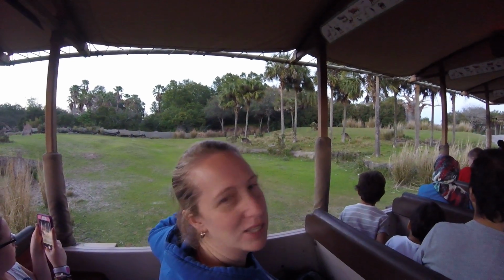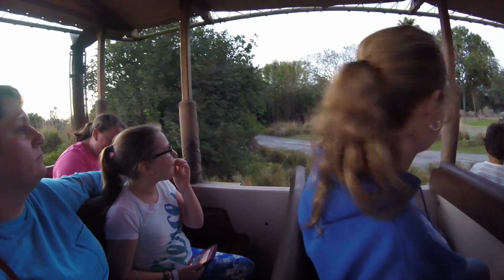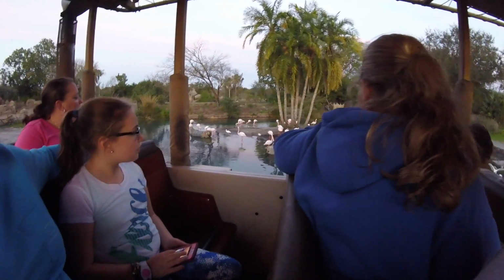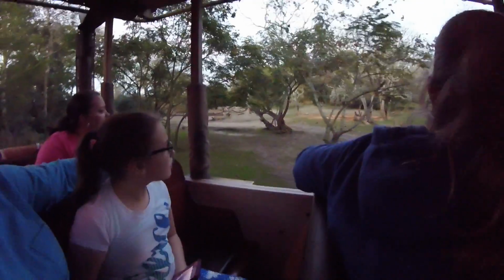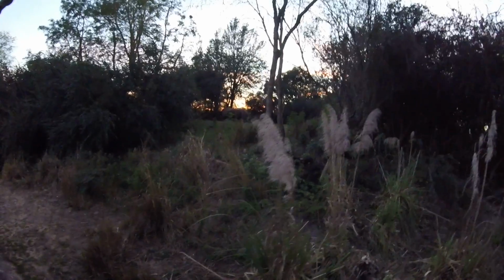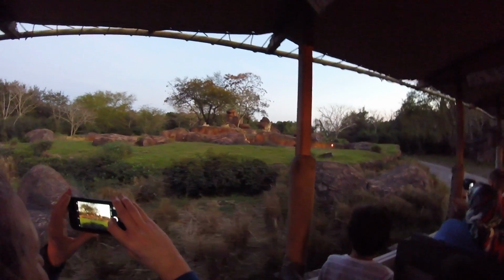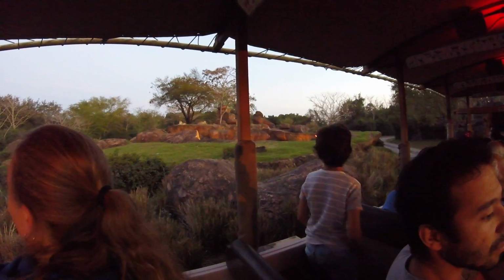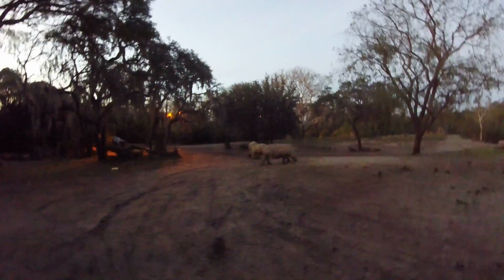GP010025/Animal Kingdom/Safari Ride PART 2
Animal Kingdom/Safari Ride PART 2